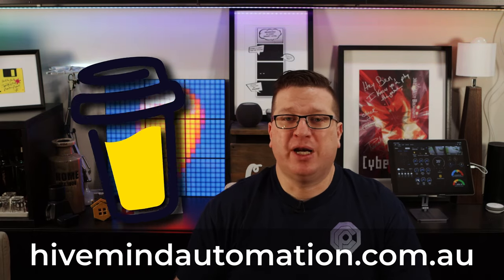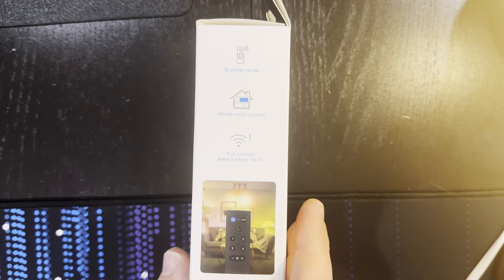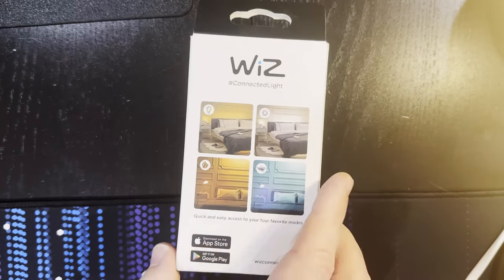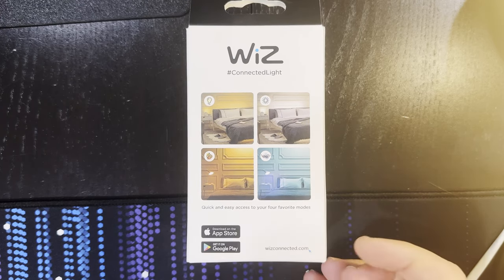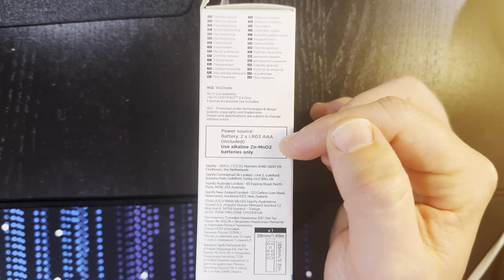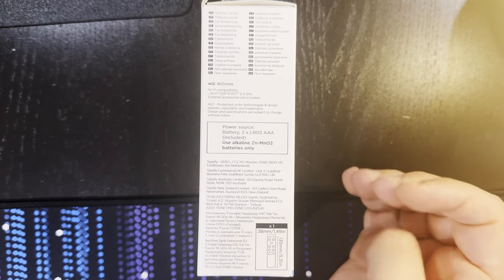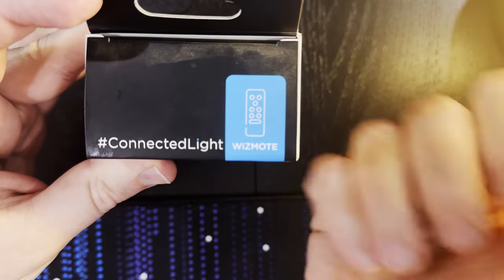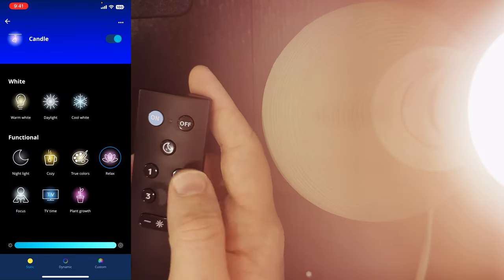Wiz Wizmote Remote Control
WizMote Remote

I bought the WizMote Remote. It was a bit of a disappointment.

*** Links ***

*** TIMESTAMPS ***

00:00 Intro
01:27 Preface & Pricing
02:28 Around The Box
04:47 Unboxing
07:14 Pairing to the App
09:29 Can We See it on the Network?
09:52 Will it work with Home Assistant?
10:41 Summary

*** Helpful Links ***

*** CREDITS ***